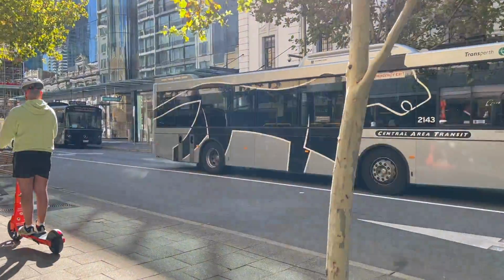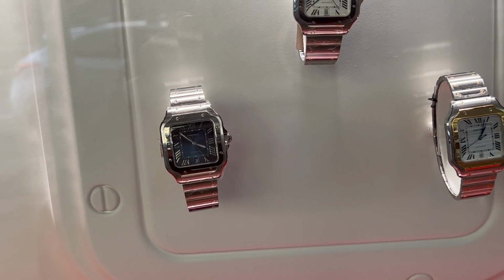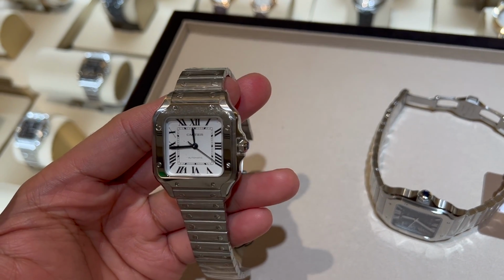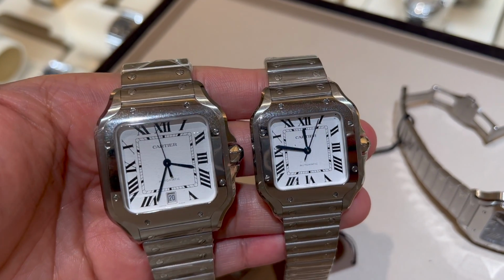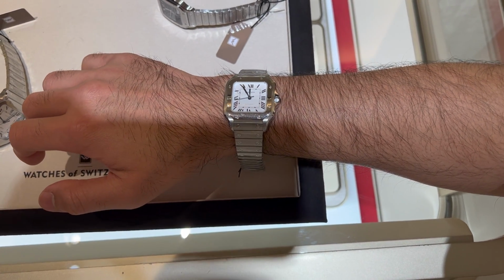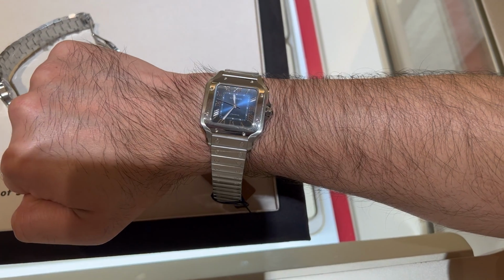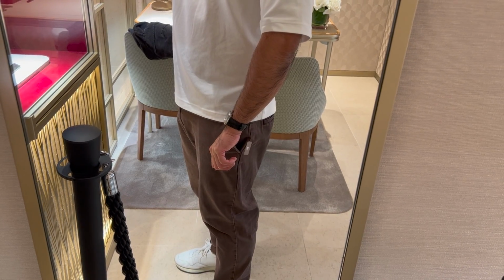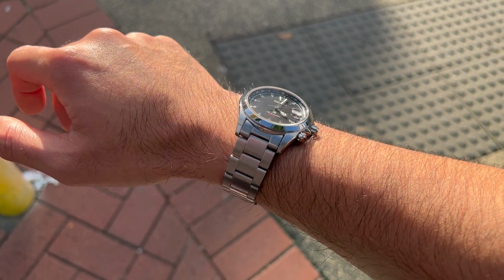Cartier Santos? Semi-dressy watch? I got you - Seiko